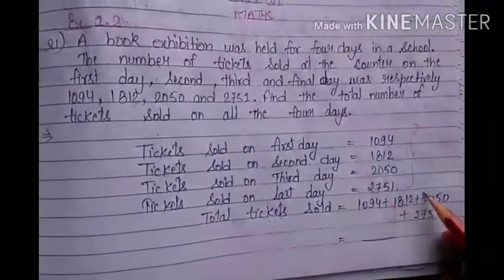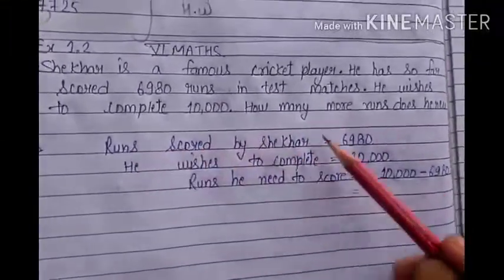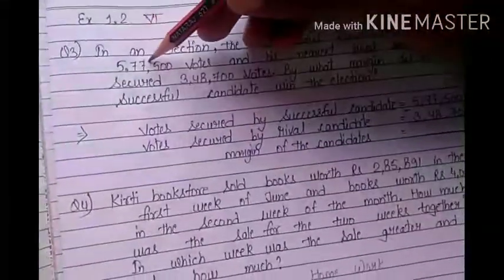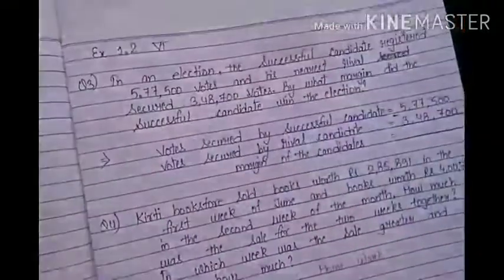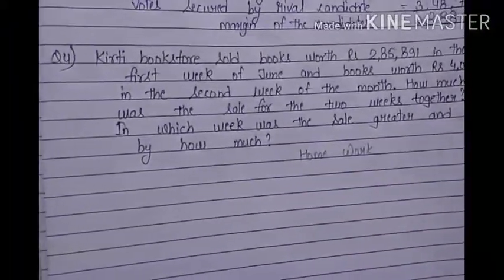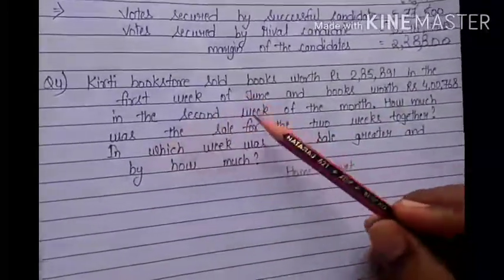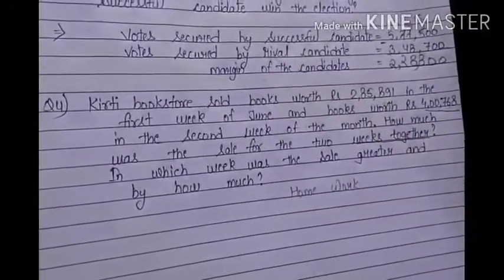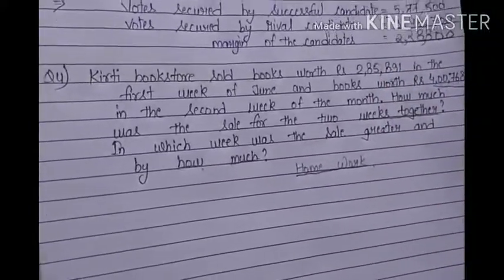Class 6 maths Ex1.2 Q1, Q2, Q3 and Q4